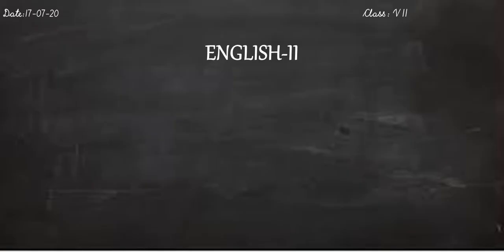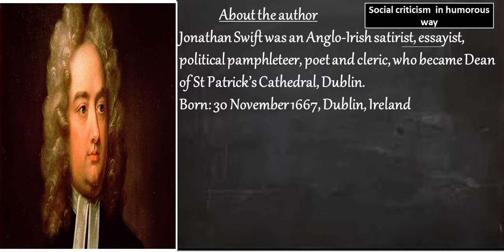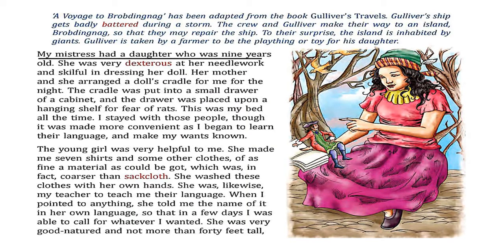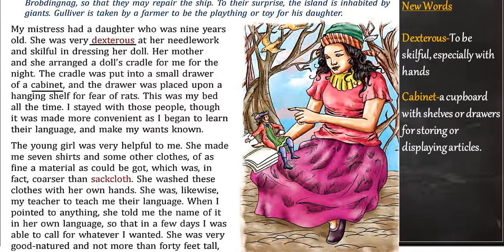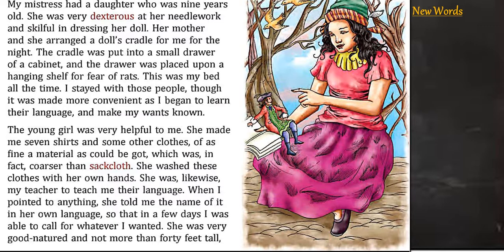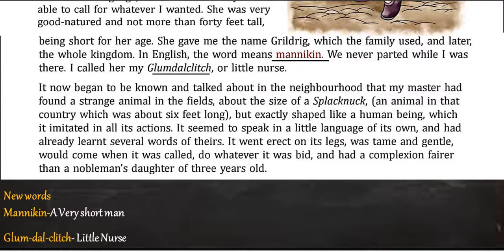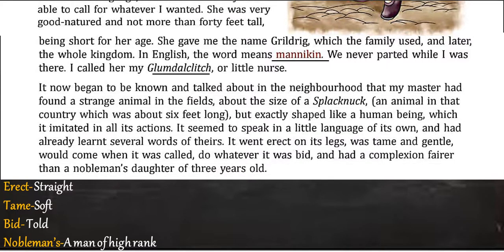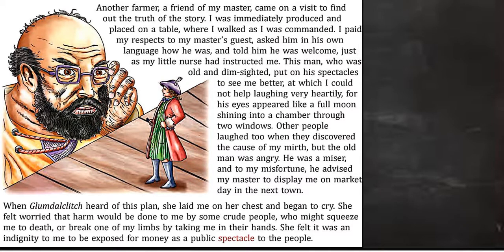ICSE CLASS 7-ENGLISH LITERATURE-A VOYAGE TO BROBDINGNAG